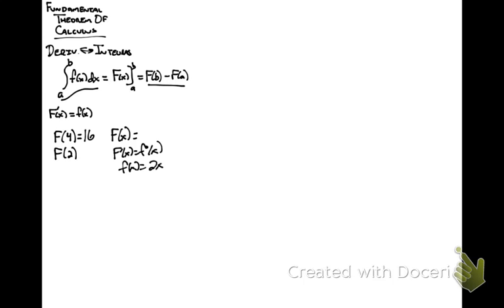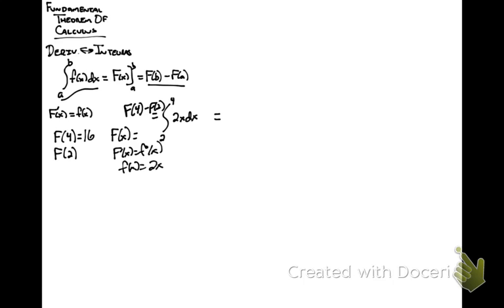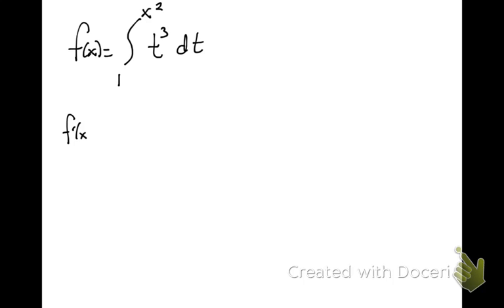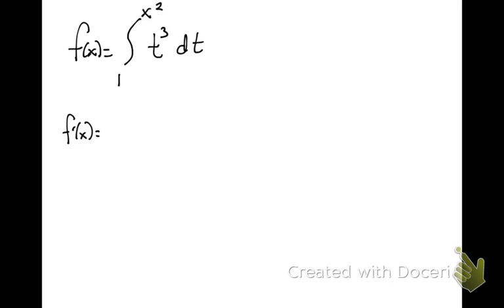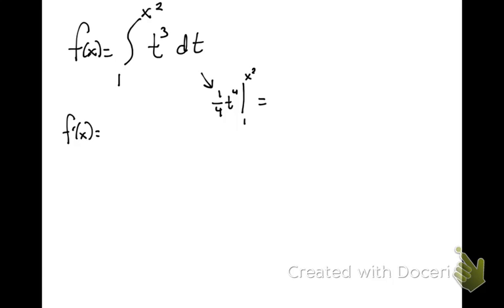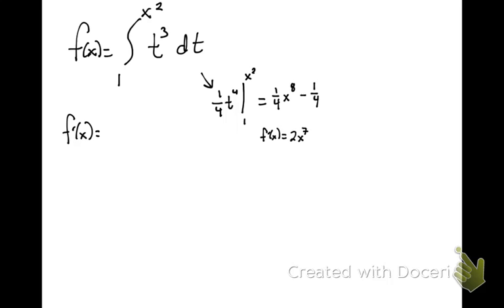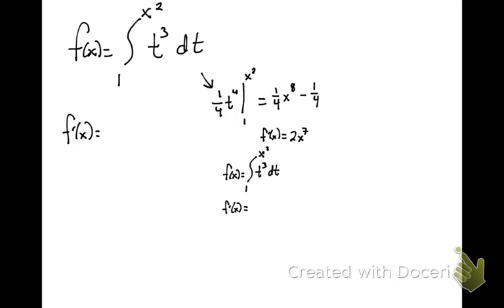Fundamental Theorem of Calculus